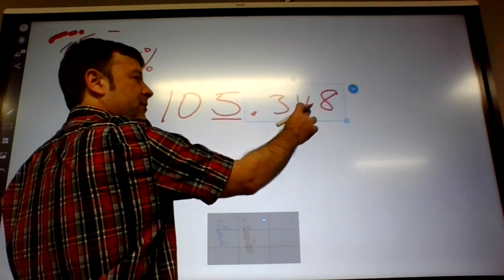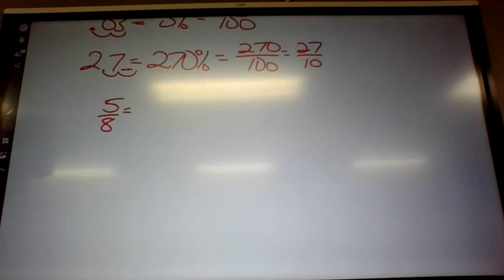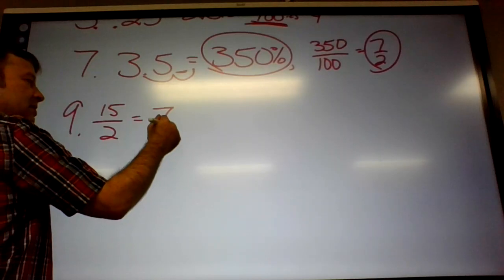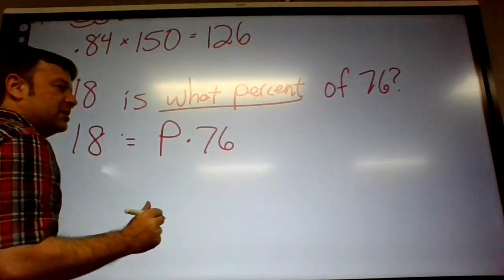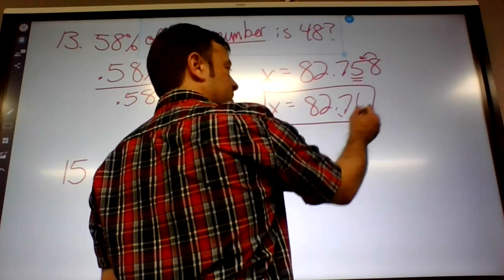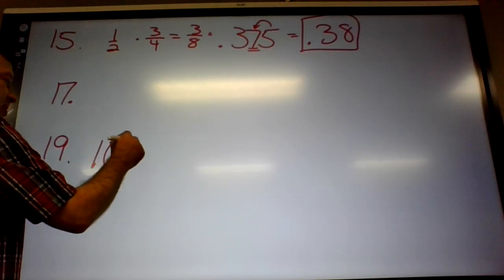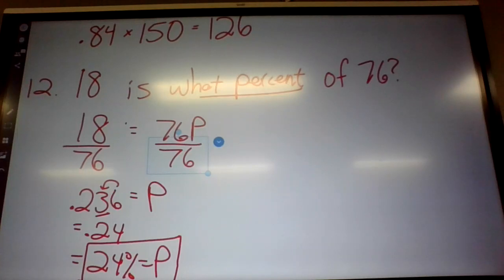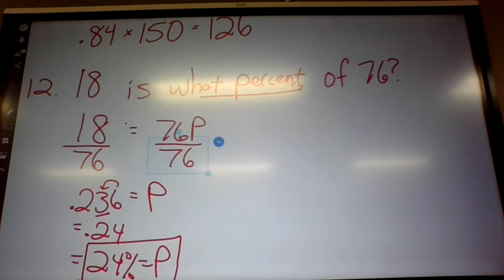Algebra 1 pg 111